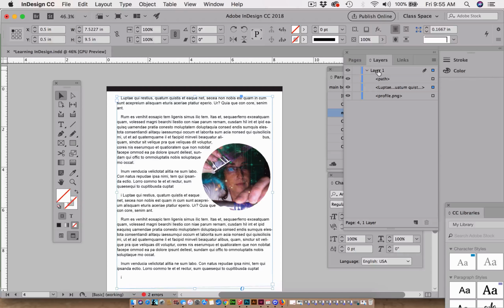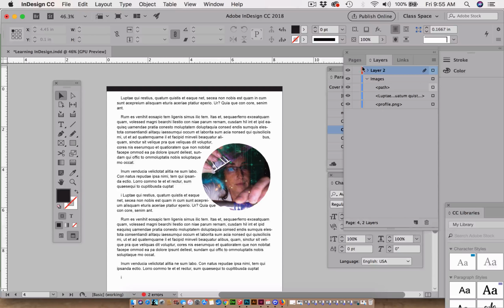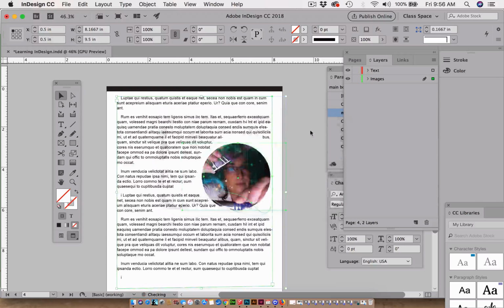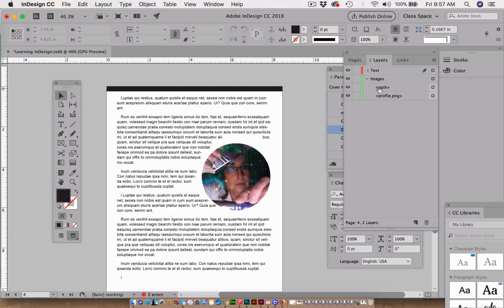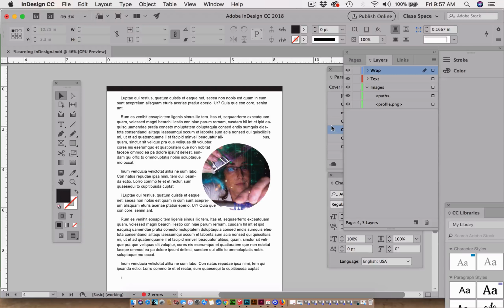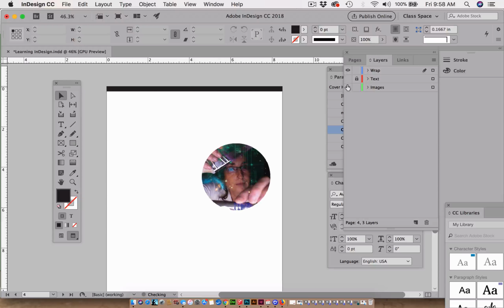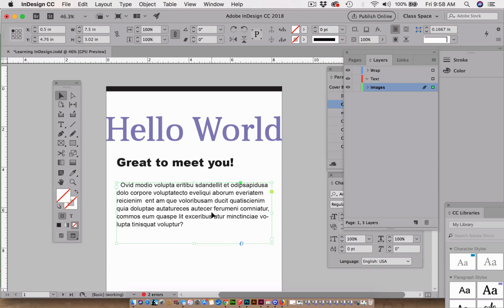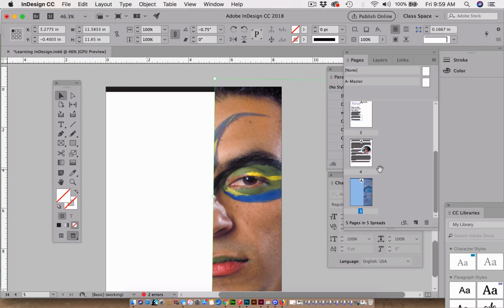Begin Working with images in InDesign - and text wrap Part 2